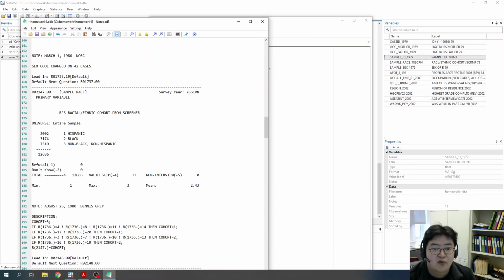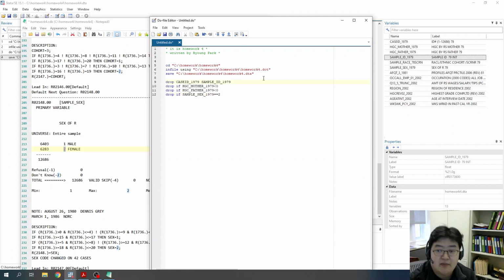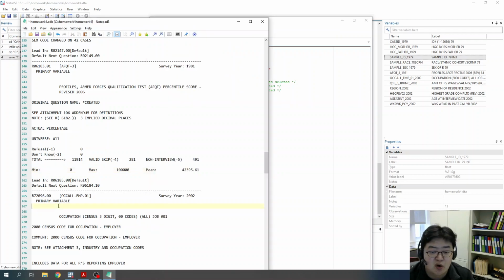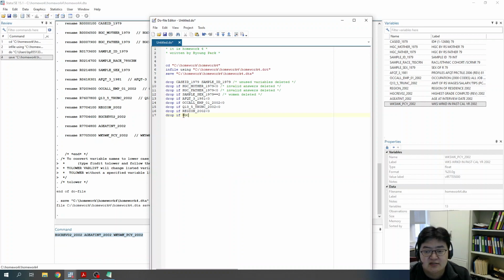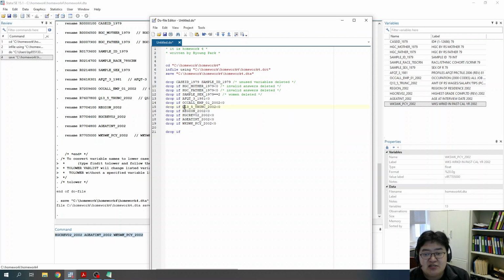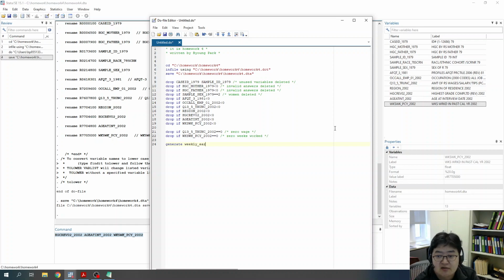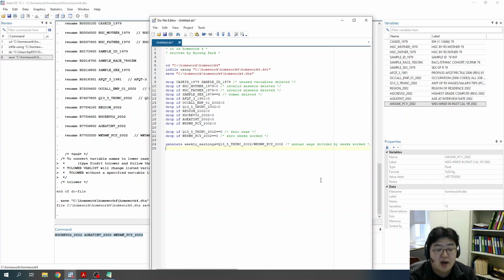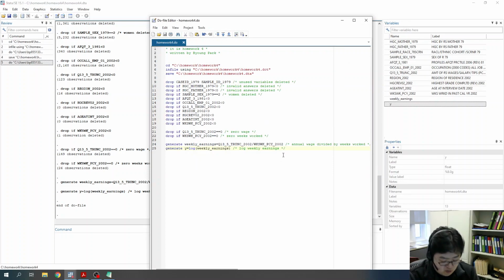ECO480/580 Online lecture 5 (3)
homework 4
part3: data cleaning (continued)